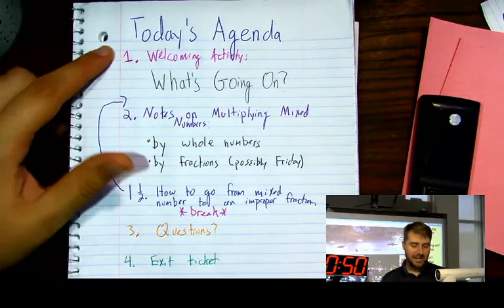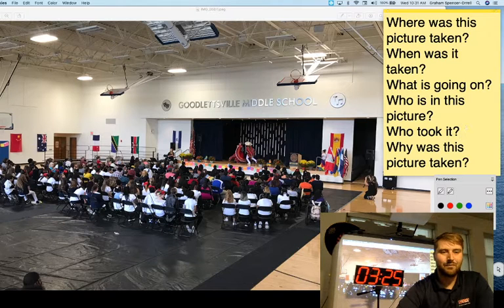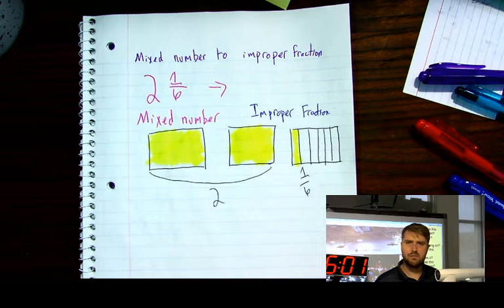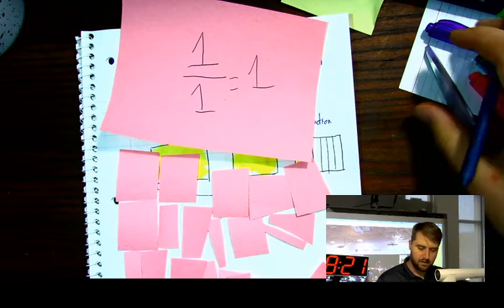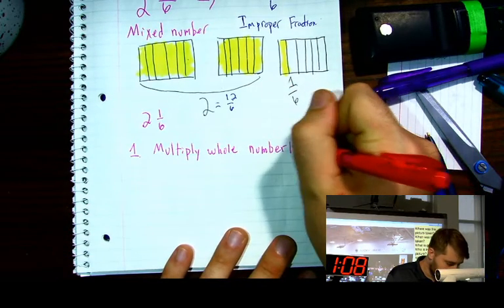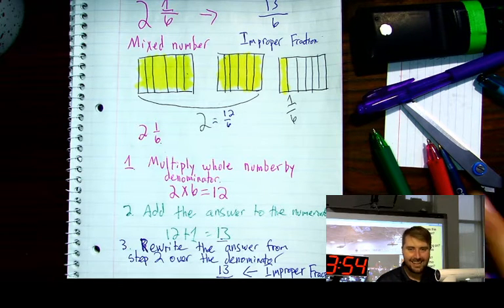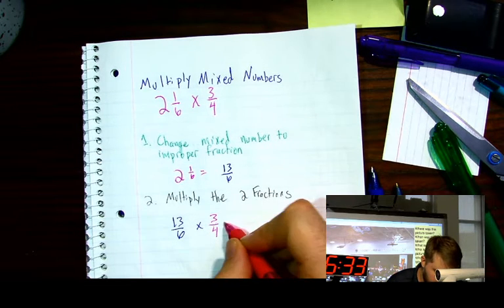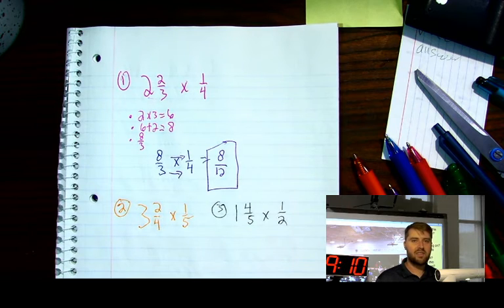Mr. Spencer's Virtual Math Class - October 28, 2020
The recording of Mr. Spencer's Video Lesson for October 28, 2020